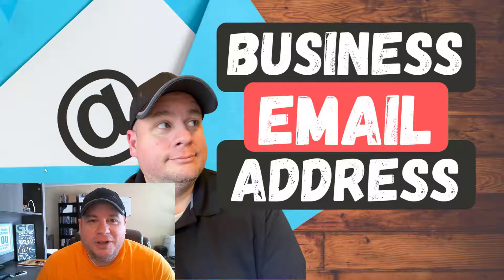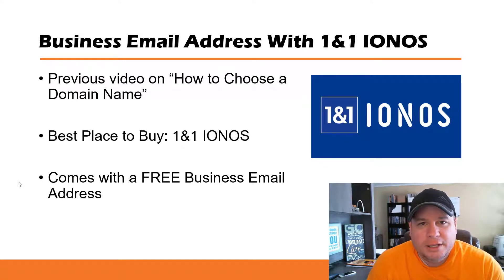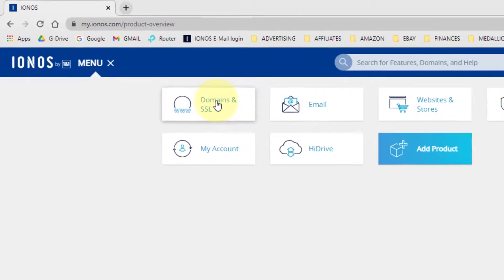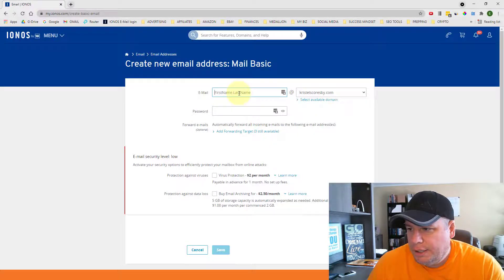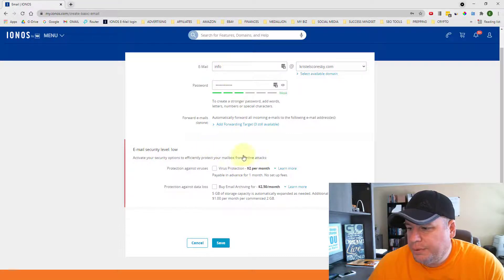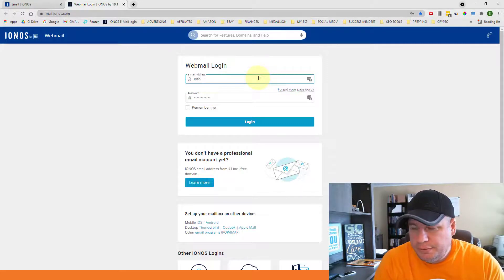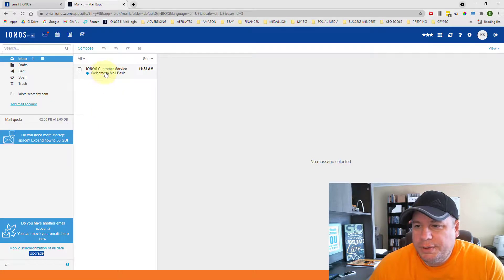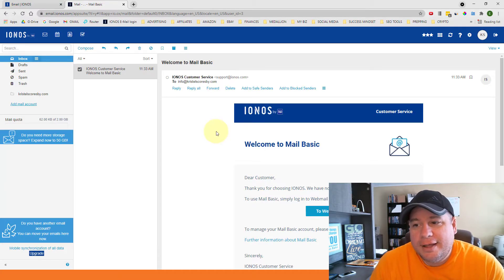How to Create a Business Email Address (Using 1&1 IONOS)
I guide you through this process to help you avoid some of the pitfalls others make when setting it up.

They are earned. Any results and/or testimonials of others benefiting from this information are not typical. The average person who buys any "how to" information gets little to no results. Your results will vary and depend on many factors including but not limited to your background, experience, and work ethic. All business entails risk as well as massive and consistent effort and action.